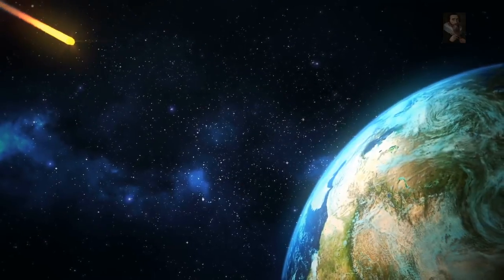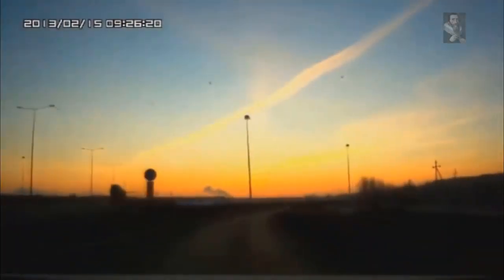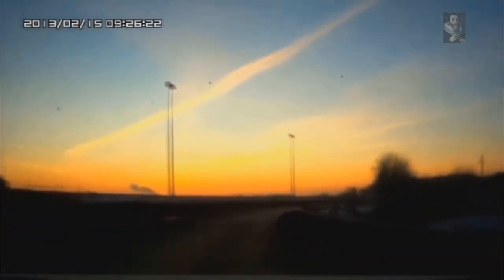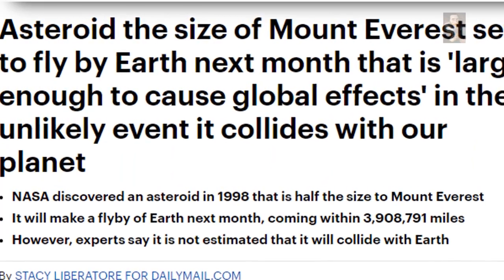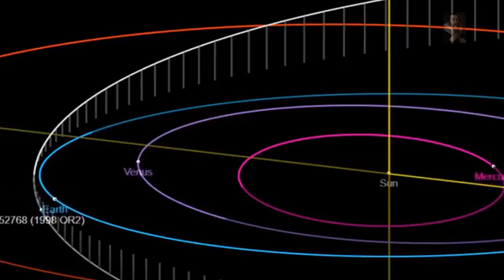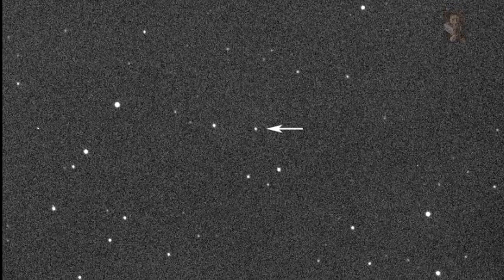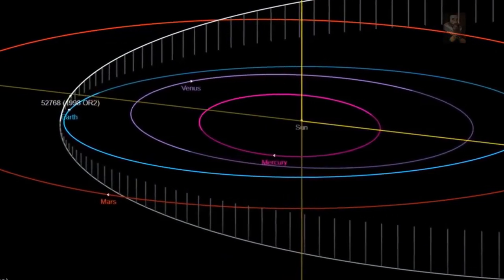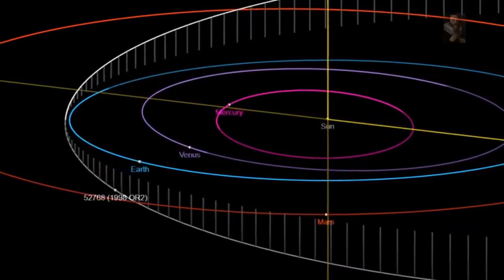ASTEROID 1998 OR2 APPROACHES THE EARTH in April 2020 - TOMORROW